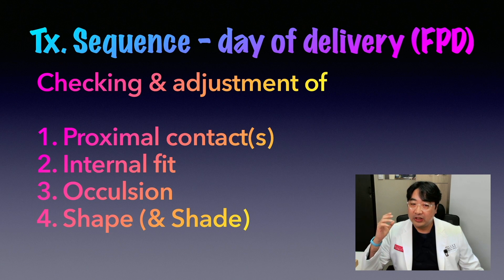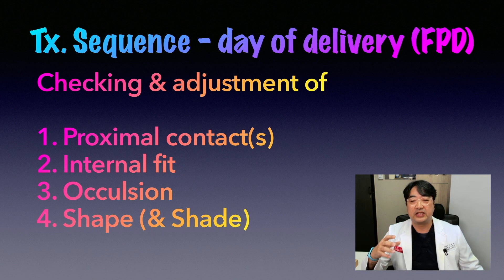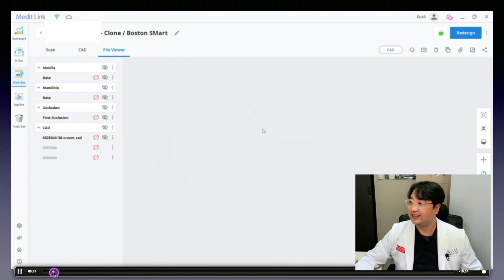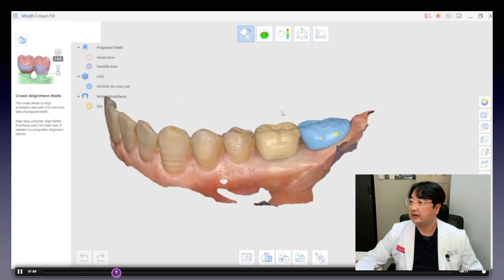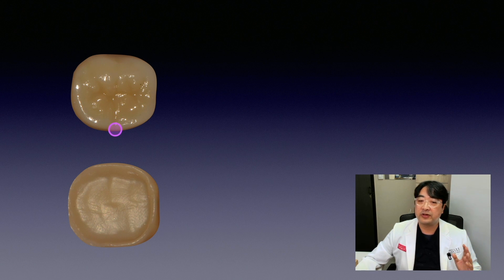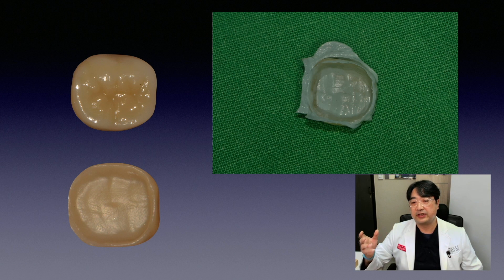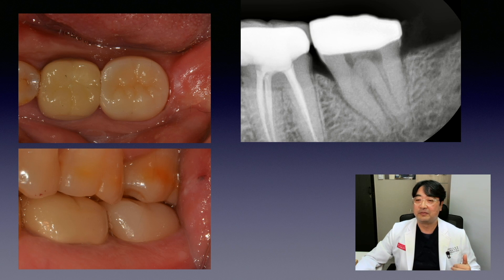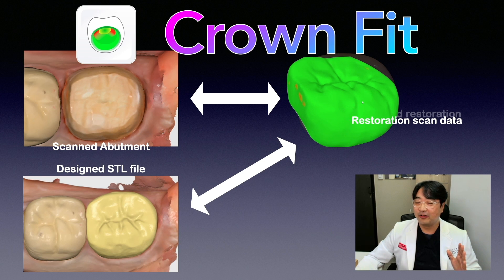Medit Crown Fit: A proper fit on every side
Dr. Jongyub Kim goes through all of the tips and tricks, and explains how to use the new Medit Crown Fit app. See how this app can streamline your workflow.

Dr. Jongyub Kim is a prosthodontist and oral and maxillofacial surgeon at Boston SMart Dental in Seoul, Korea.